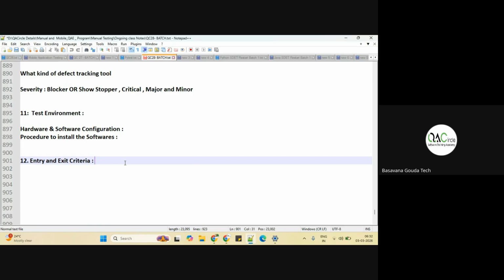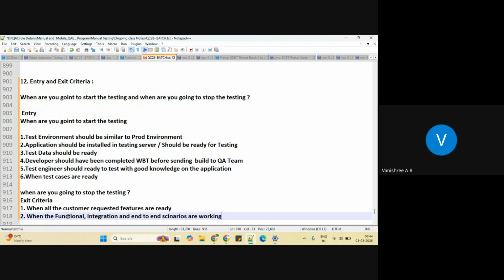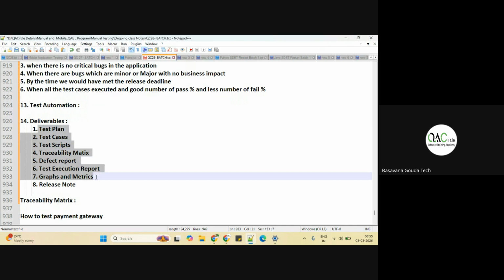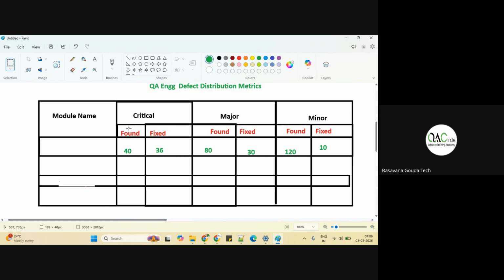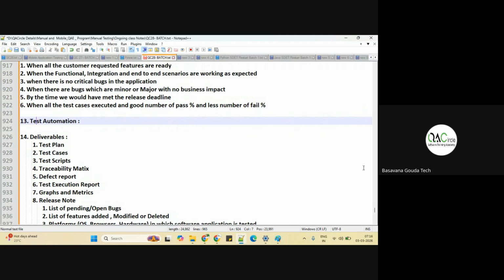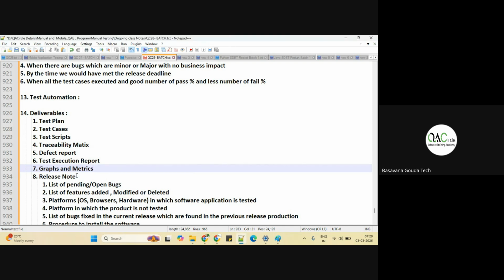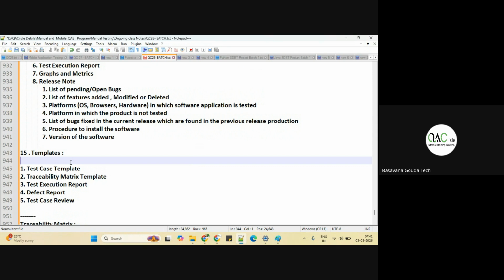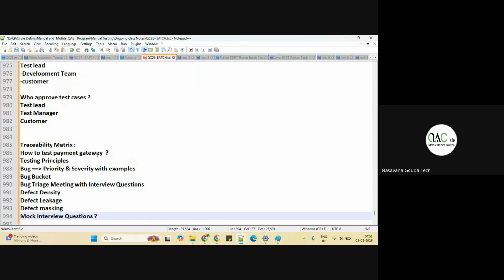Manual Testing Day-41